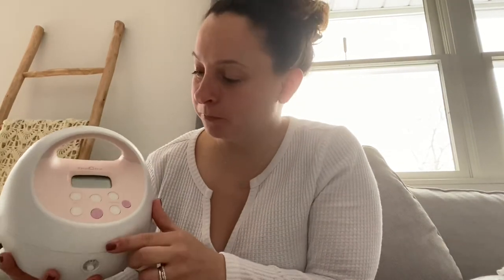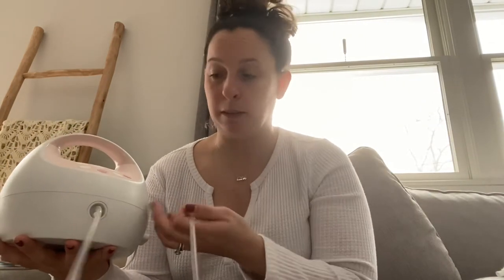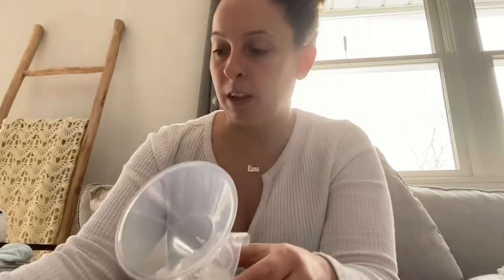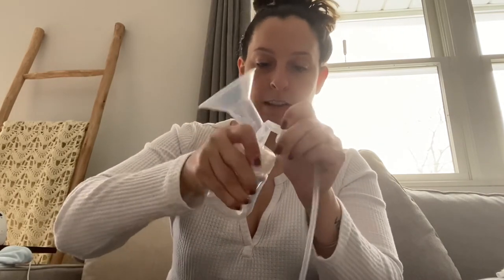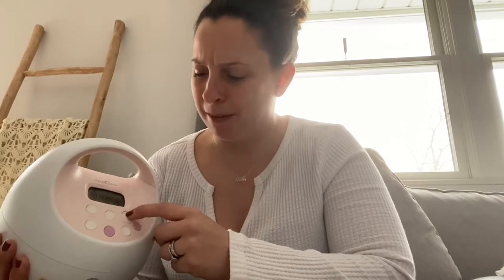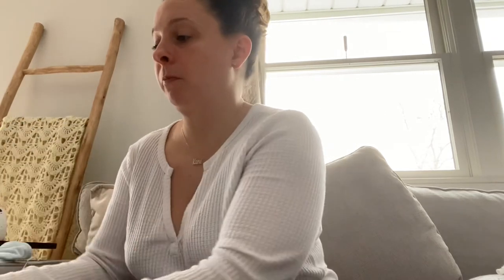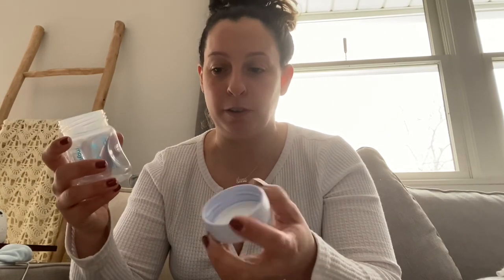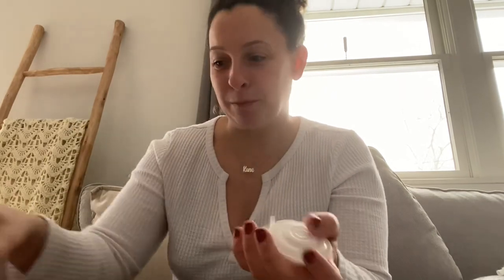How to set up and use the Spectra pump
I created this video to help my girlfriends use their pumps by what I learned from a lactation consultant in the hospital after giving birth to my baby boy, and also from 3 months of experience using it.